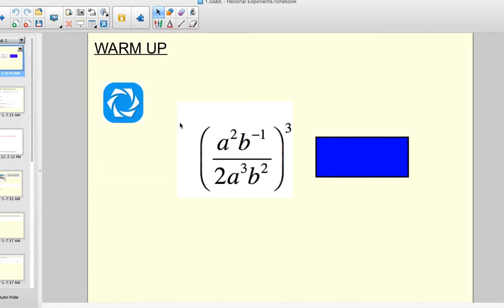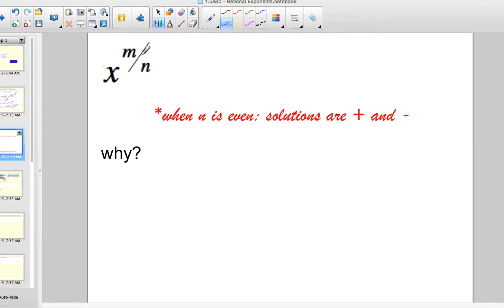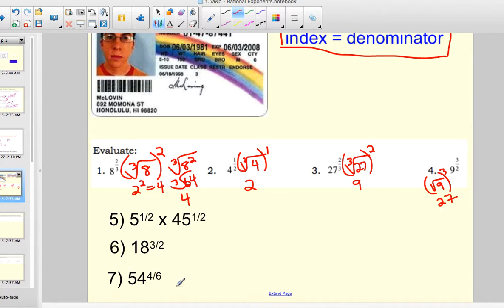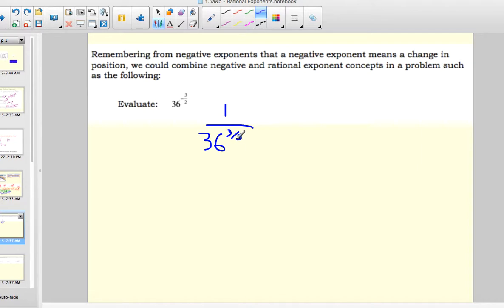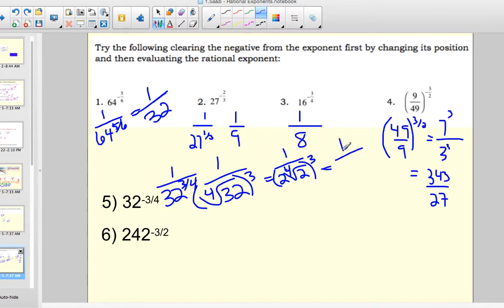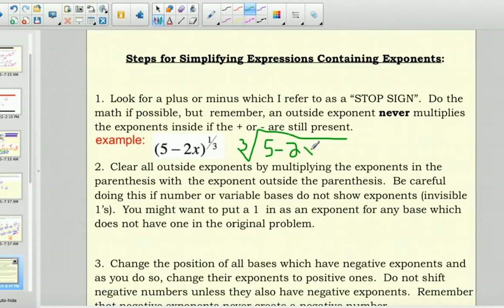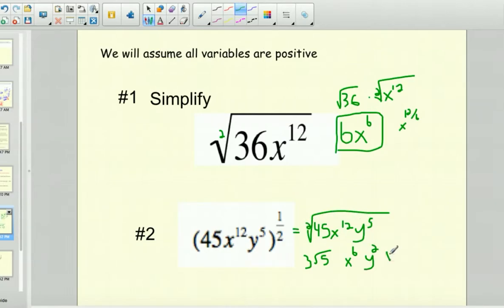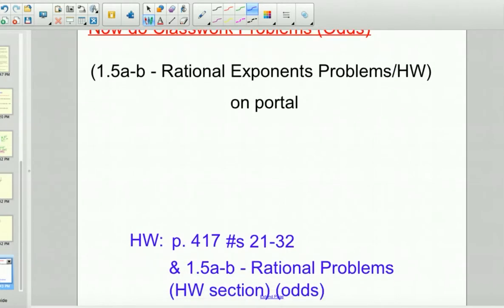1 5a:b Rational Exponents Video 9:25